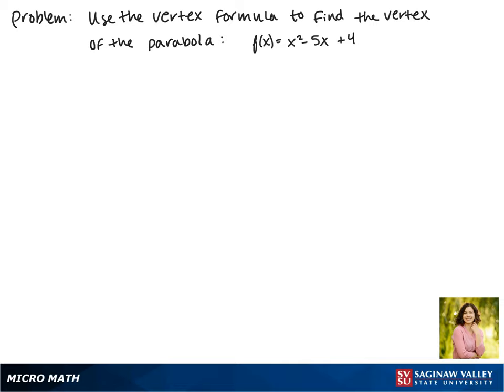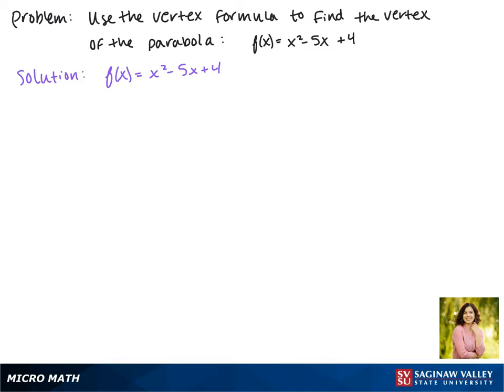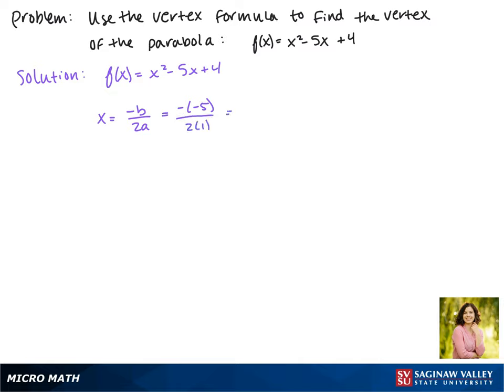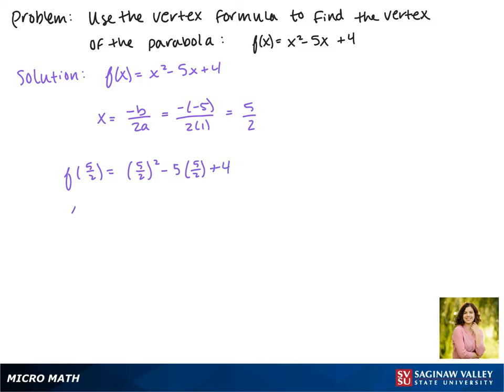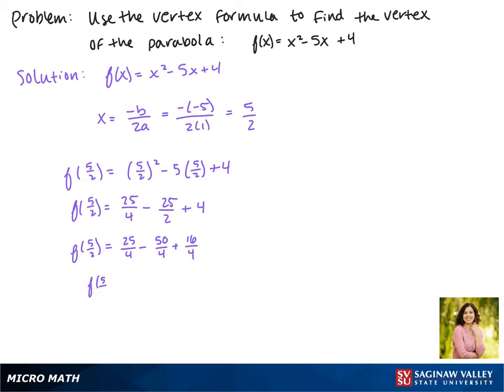Parabolas: Find the vertex: f(x) = x^2 -5x + 4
Jenna from SVSU Micro Math helps you use the vertex formula to find the vertex of a parabola.

Problem: Find the vertex: f(x) = x^2 -5x + 4